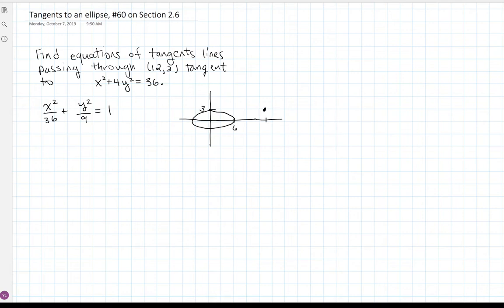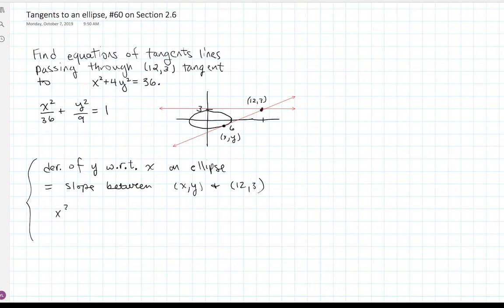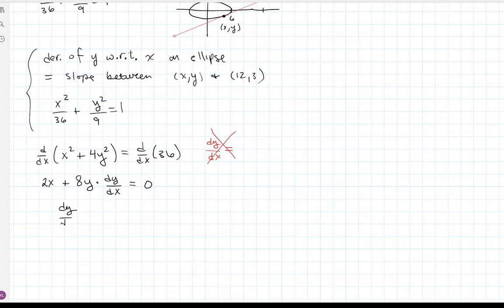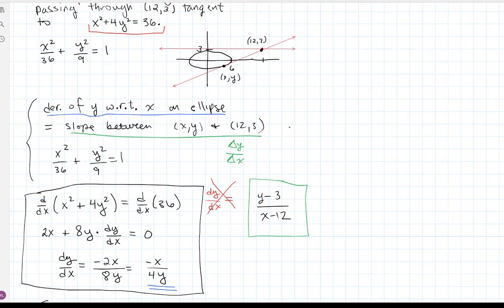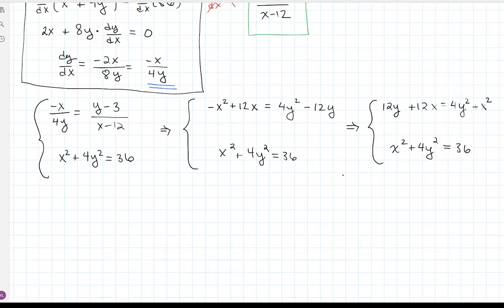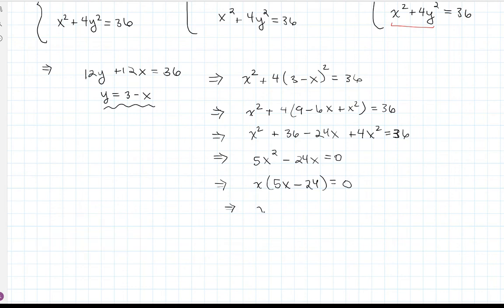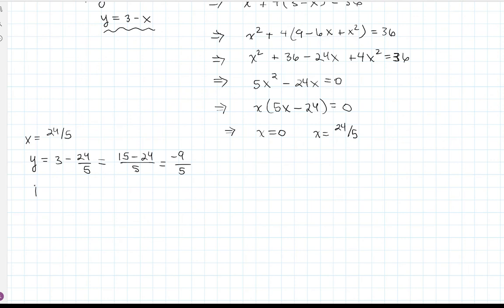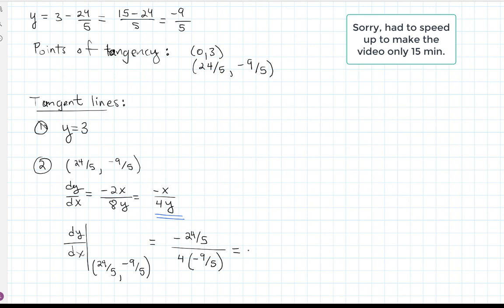Tangents to an ellipse